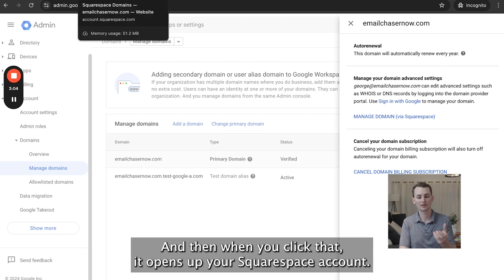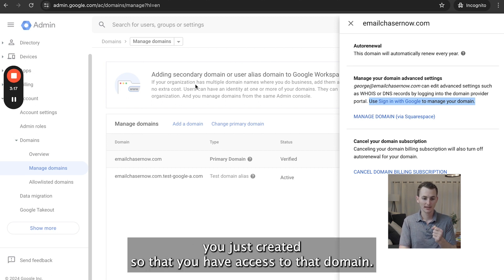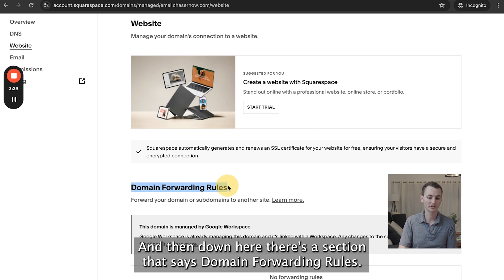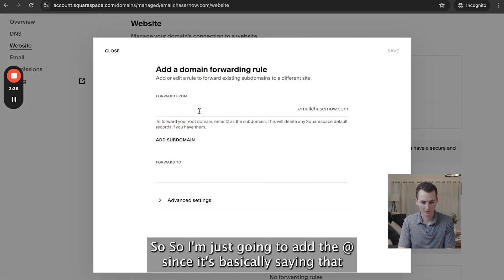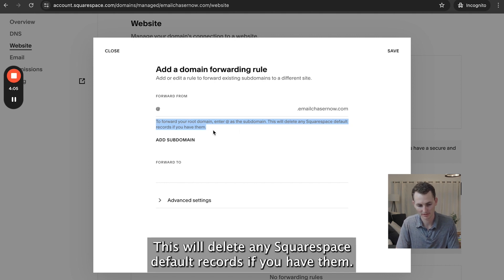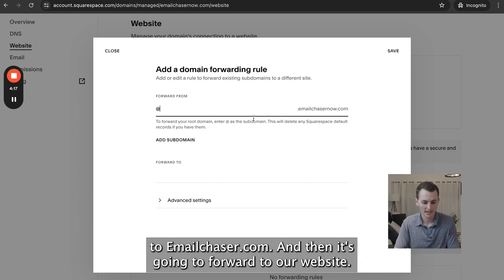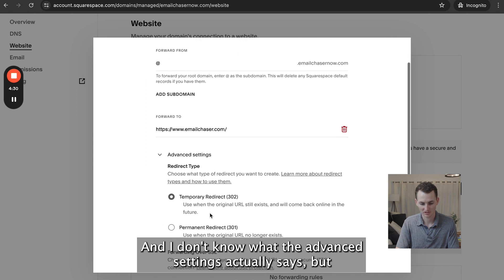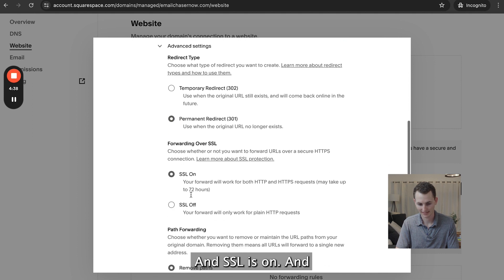How To Forward Your Secondary Domain To Your Primary Domain [2.6]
In this video, we show you how to forward your secondary domain to your primary domain when sending cold emails.

We also discuss whether it's a good idea to forward emails.